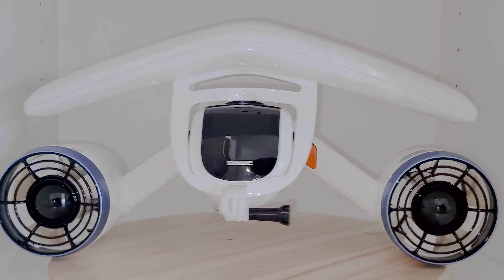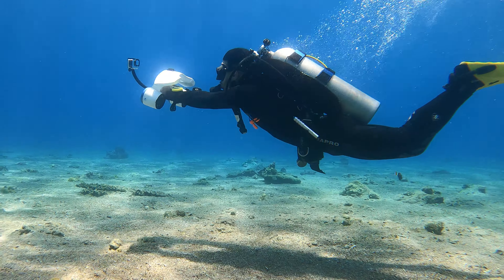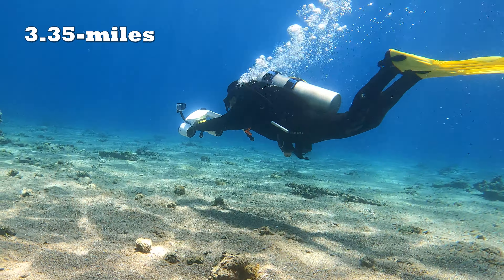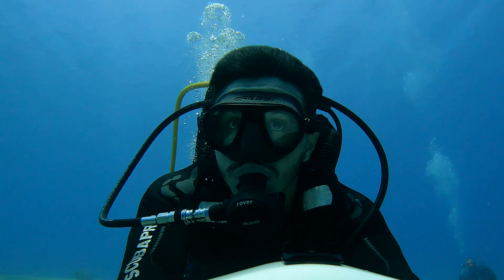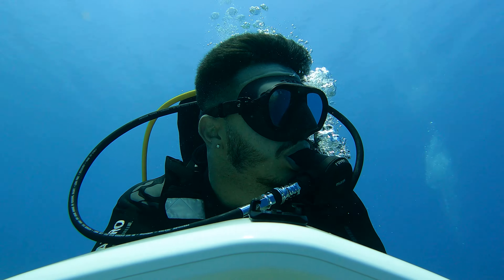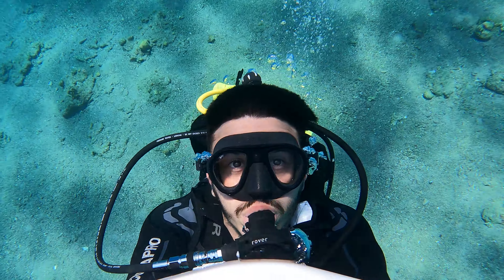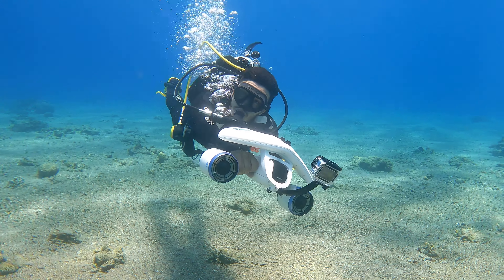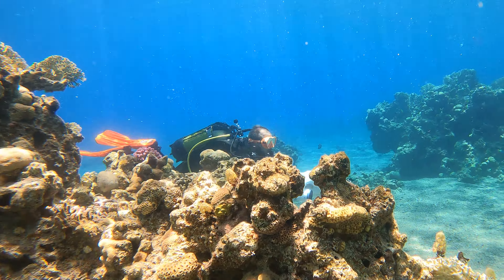UNDERWATER SCOOTER TEST / White Shark Mix By SUBLUE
In this video I will show you the underwater scooter sublue whiteshark mix .
The White Shark MIX is a powerful underwater scooter by Sublue ,
It is important for me to note that I was really surprised and enjoyed it!
I enjoyed diving with it both scuba and snorkeling also !
Most importantly it is really easy to use ! Simply grab the handles, squeeze the triggers, and off you go!
also the WhiteShark Mix comes with a detachable floater, which helps maintain positive buoyancy for extra safety. Perfect for exploring the beauty of marine life while you're snorkeling.

the scooter equipped with a universal action-camera mount so you can take you're gopro or any action camera with you !

until next time , dive safe !